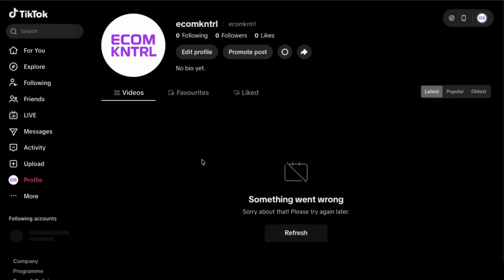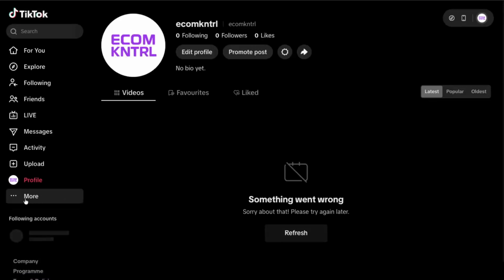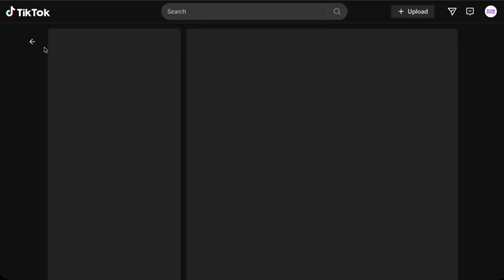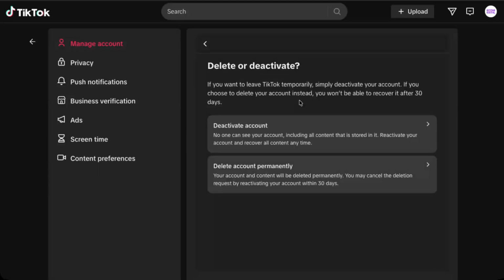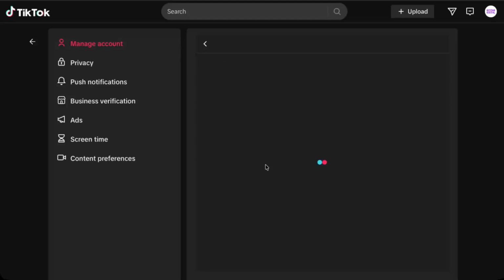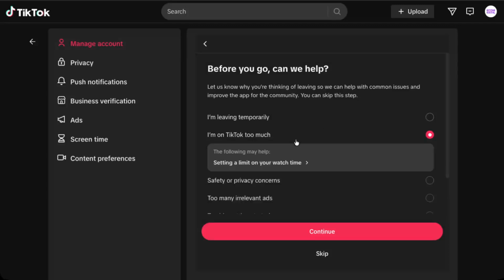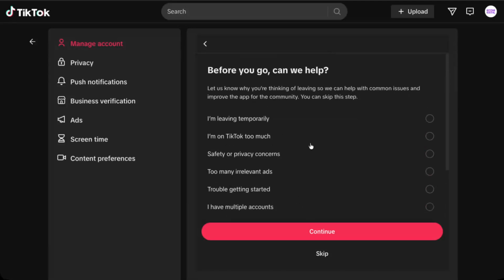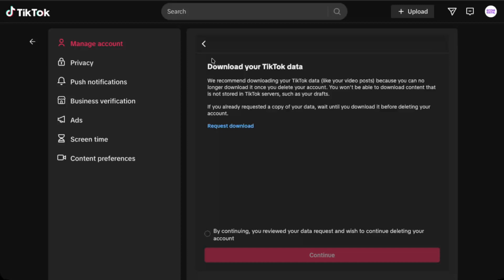How to Delete TikTok Account Connected to Google Account [2026] | Step-by-Step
Learn exactly how to delete a TikTok account connected to a Google account in just a few steps. This is one of the more confusing account removal processes because Google-linked accounts don't show a standard password option, which trips a lot of people up. In this video, we walk through the current working method to fully delete your TikTok account even when it's tied to a Google login. No guessing, no outdated steps — this reflects how the process works right now. Whether you're removing an old account or starting fresh, this guide covers everything you need. Watch the full walkthrough and get it done today.